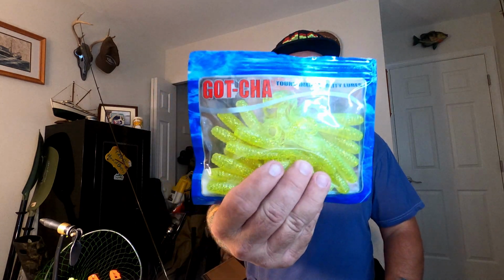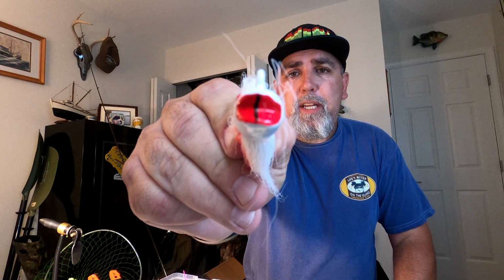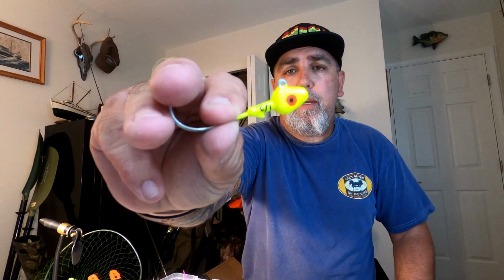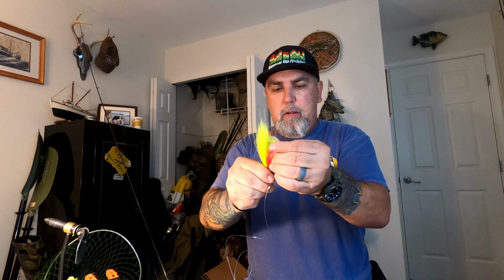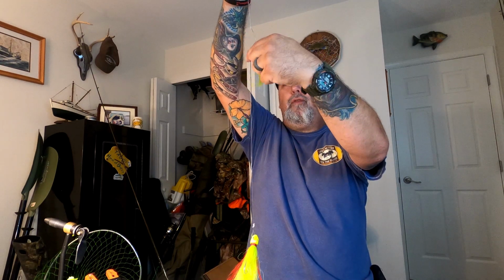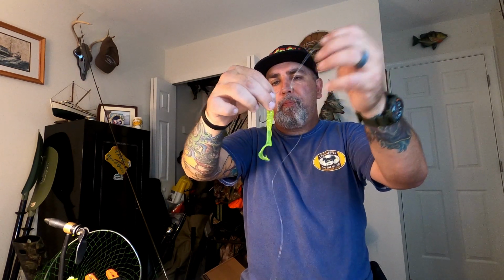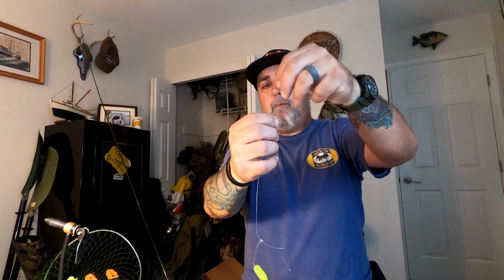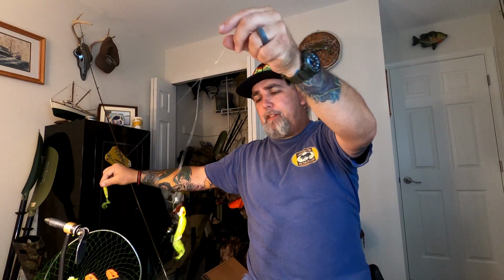Jigging Rigs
Taco talks about his favorite rigs for light action jigging for Flounder, Trout and other saltwater species that swim in our bays.